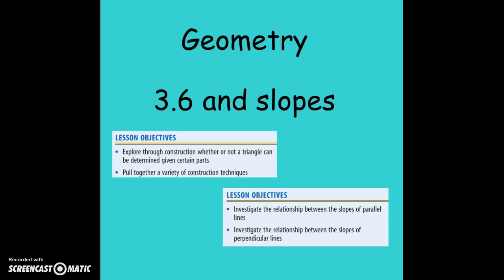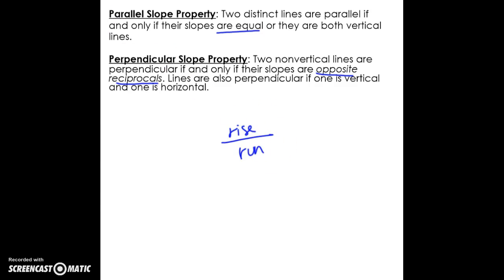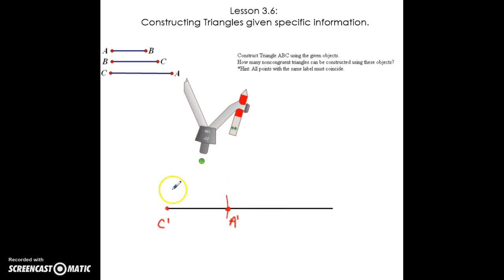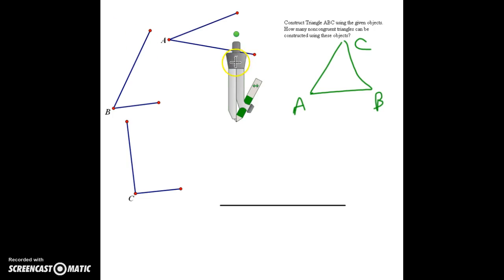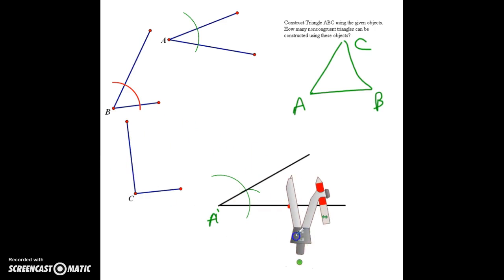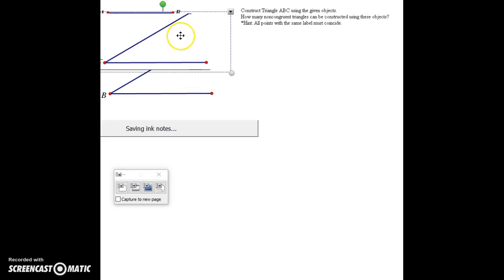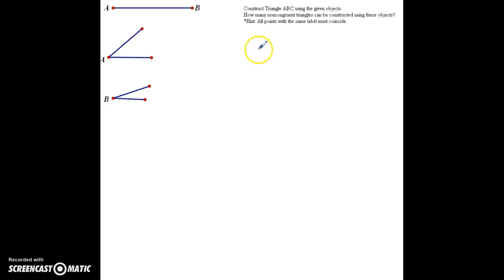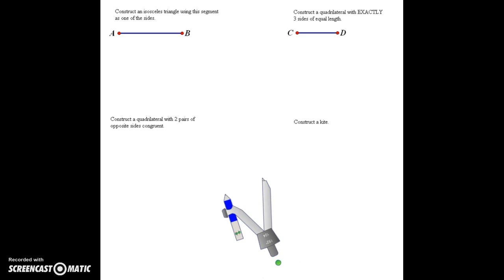Geometry Lesson 3.6 and slope